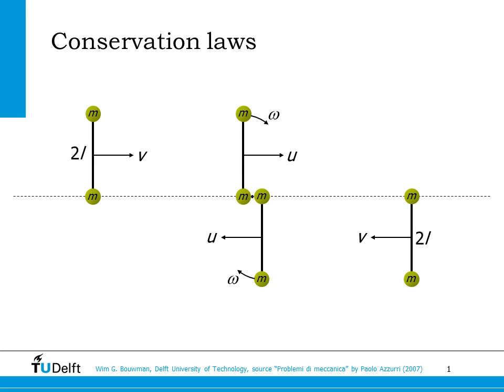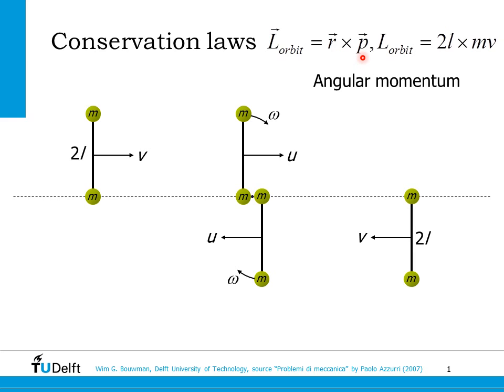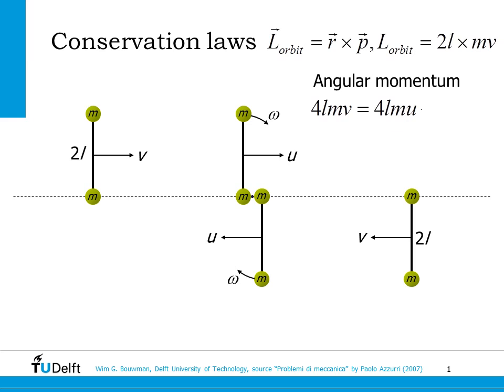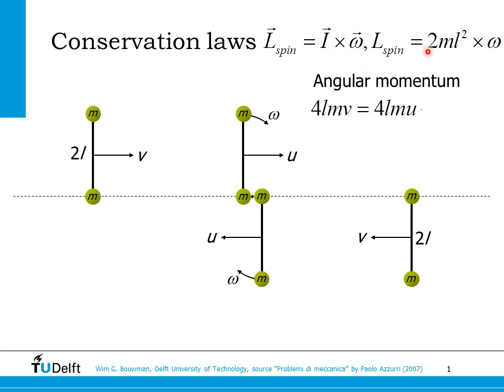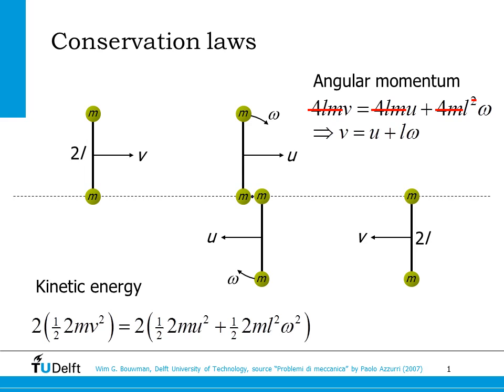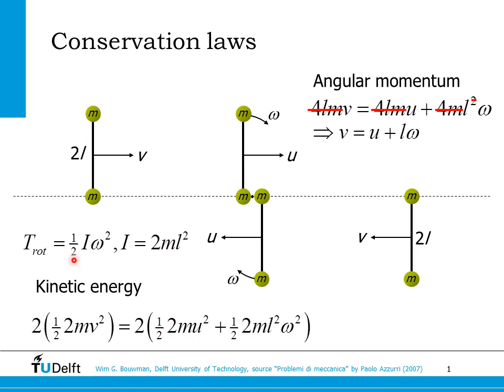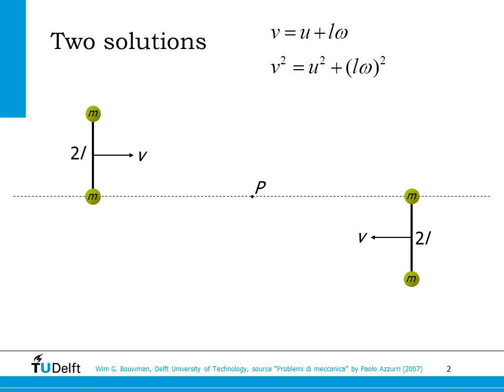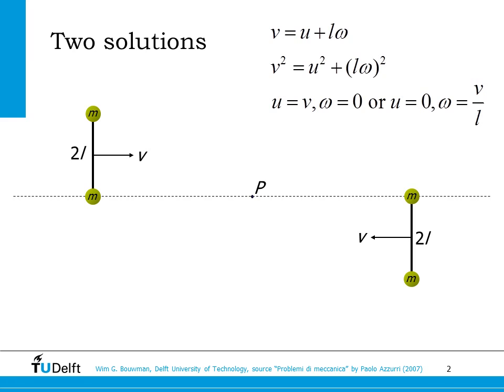CollidingDumbbells4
Can you think of a solution without any calculation?